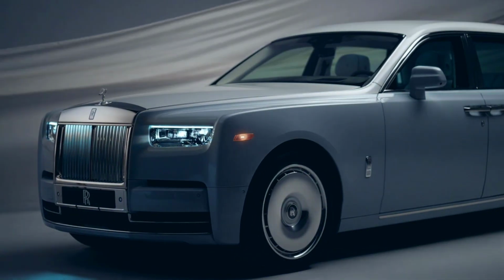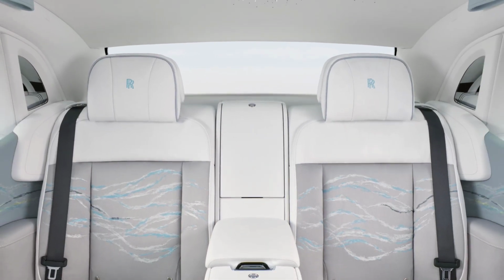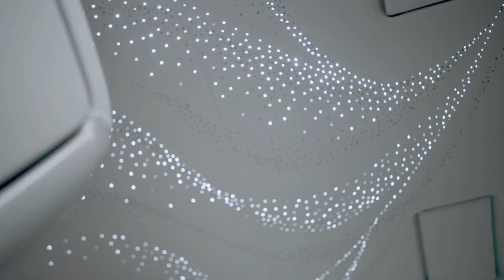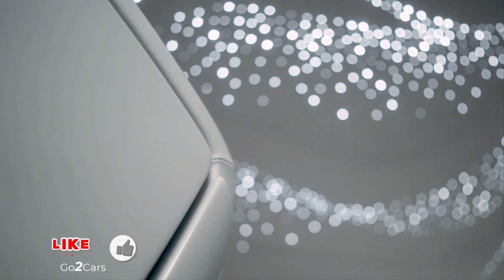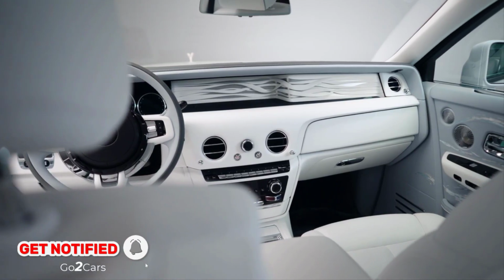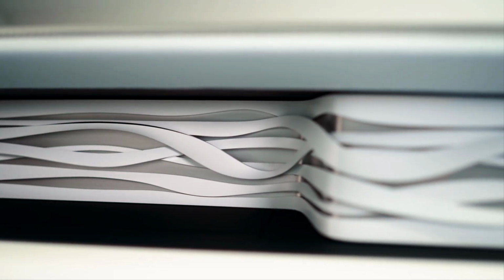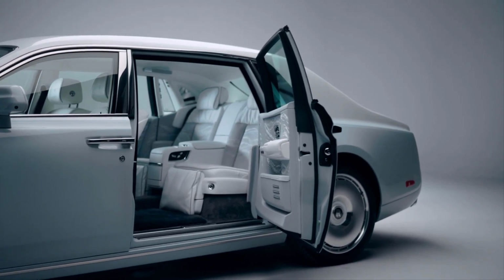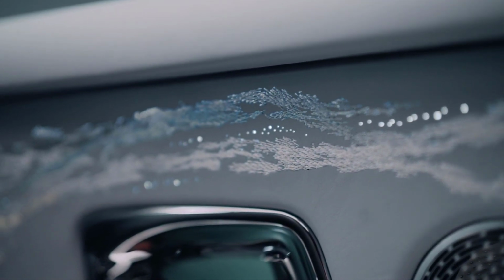Rolls Royce Phantom Scintilla: The most luxurious and Valuable Phantom Ever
Discover the Rolls-Royce Phantom Scintilla, the epitome of luxury and exclusivity. In this video, we explore why this bespoke masterpiece is hailed as the most luxurious and valuable Phantom ever created. From its opulent design to its unparalleled craftsmanship, the Phantom Scintilla sets a new standard in the world of ultra-luxury automobiles. Join us as we delve into the features that make this Phantom truly one of a kind.

Rolls-Royce unveiled an extremely exclusive Scintilla Private Collection edition of its ultraluxury Phantom sedan at the 2024 edition of Monterey Car Week.

There isn't a scintilla of hope you'll get to buy one: It's limited to only 10 units, all of which are spoken for already. But you can admire the two-tone paint scheme and ceramic-finish Spirit of Ecstasy figurine.
The interior features intricately embroidered twill upholstery, bespoke artwork, a Starlight headliner, and special rear-seat picnic table surfaces.

When a new vehicle is unveiled at a car event, it's usually to promote it for sale to prospective customers. But when it's a very limited-production model that's already sold out, it's really only about showing off. Rolls-Royce, a frequent showoff at the annual Pebble Beach Concours event week, has done so here with the 2025 Phantom Scintilla Private Collection.

You can't buy one. Only 10 will be built, and only three of those will come to the United States; all are already spoken for. But drool all you want; just keep it off the Scintilla's two-tone ceramic paint job. The upper body is coated in Andalusian White with Thracian Blue covering everything from the window line down. At the front, the marque's Spirit of Ecstasy hood ornament is rendered in ceramic white instead of its usual bright metalwork.

Inside, the seats and rear door panels are covered in a twill cloth upholstery that features a flowing graphic design, but it's not simply screen printed. Instead, Rolls-Royce says that the pattern is made up of 869,500 stitches of embroidery. The headliner features Rolls-Royce's signature Starlight illumination motif with 1500 tiny fiber-optic lights arranged in a wavy pattern to match the rest of the interior's theme.

To the right of the Phantom's infotainment display, an area of the dashboard Rolls-Royce calls the Gallery, is a bespoke piece of artwork called Celestial Pulse. It features seven "ribbons" of milled aluminum with a ceramic finish that matches the car's exterior.

Rolls-Royce says the Phantom Scintilla is among the most valuable Phantoms ever sold in North America. While a starting price was not announced—perhaps Rolls-Royce's clientele finds the mention of money to be gauche—we suspect this beauty will require a seven-figure outlay from its lucky owners. If you've missed out on your opportunity to add a Scintilla to your own private collection, we'll remind you that for the right amount, Rolls-Royce will create a custom Phantom just for you through its Bespoke program.